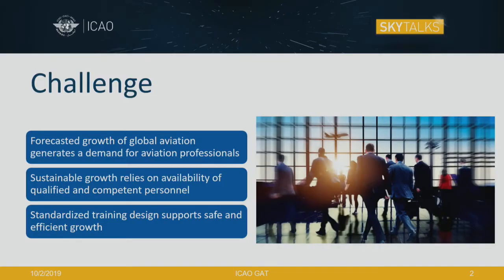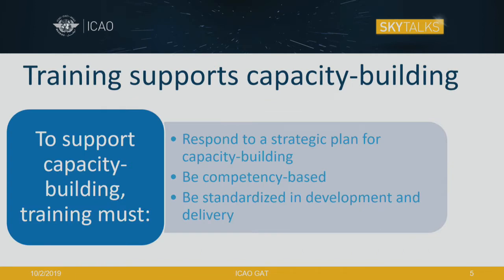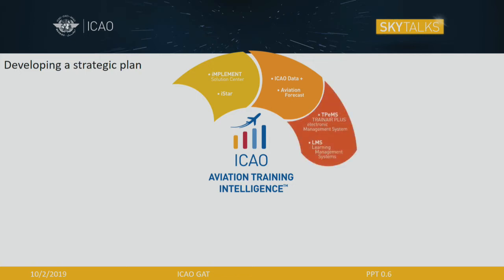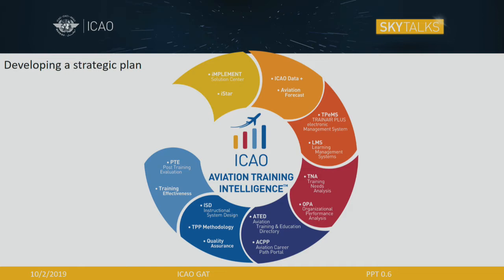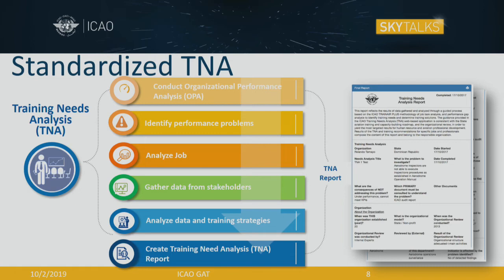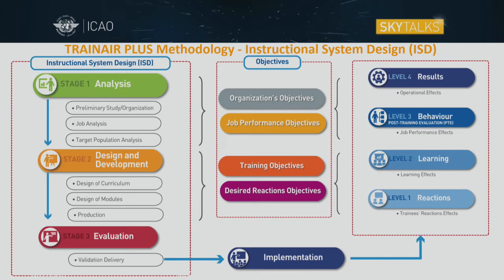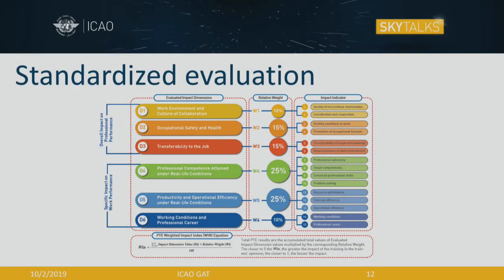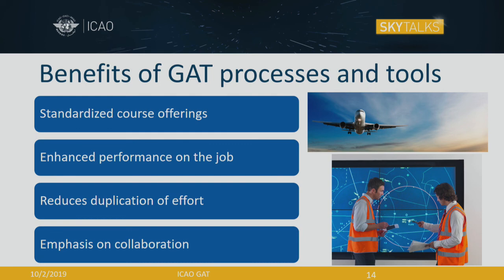A40 SkyTalks: Training Tools Supporting Capacity Building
Interested in ICAO training tools and services that can assist your organization in building capacity?

The ICAO Global Aviation Training Office invites you to discover a portfolio of effective web based tools and applications, including the ICAO Training Needs Analysis (TNA) tool; the ICAO training search mechanism, the Subject- Matter Expert Roster, the Online Instructor Qualification Process, or the GAT Application in  the integrated Safety Trend Analysis and Reporting System (iSTARS).

Presenter:
Vicky Princz
Training Design and Development (TDD) Manager
ICAO